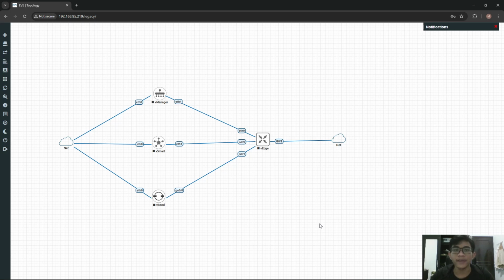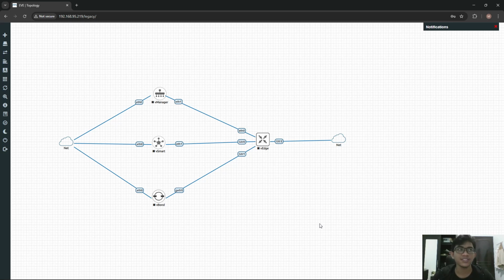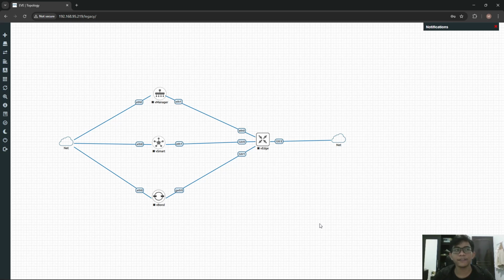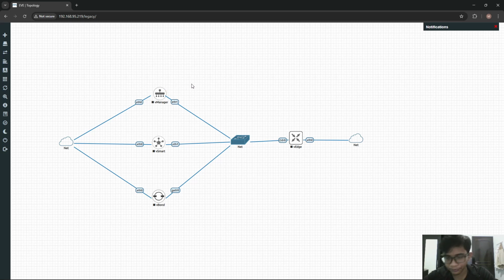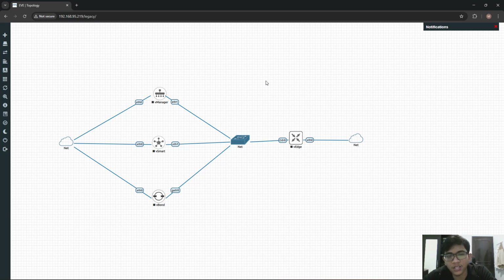Cisco SD WAN Concept